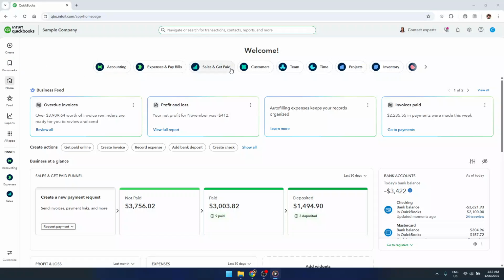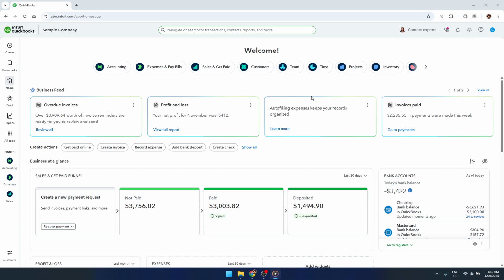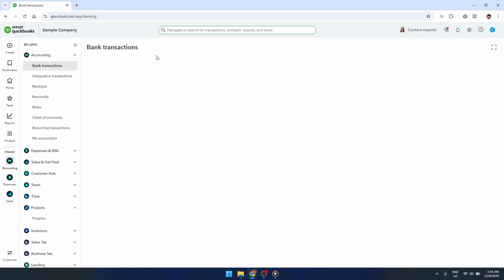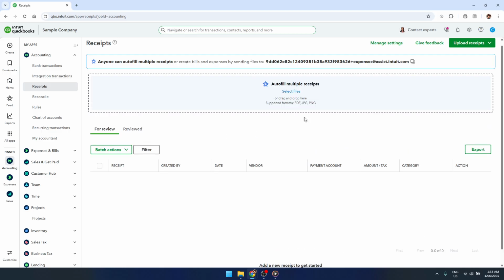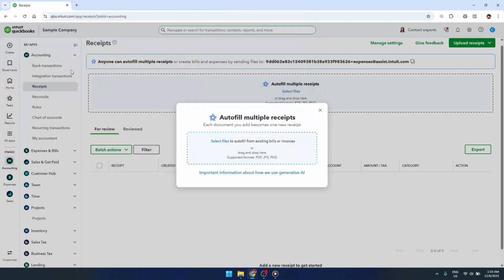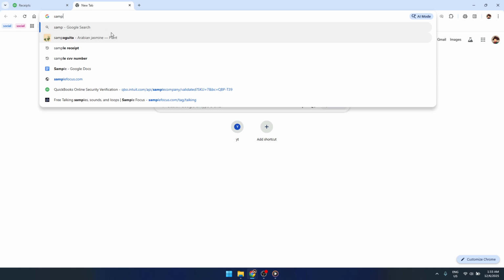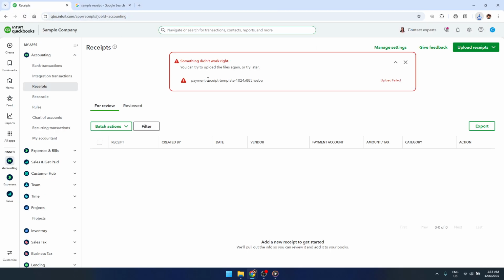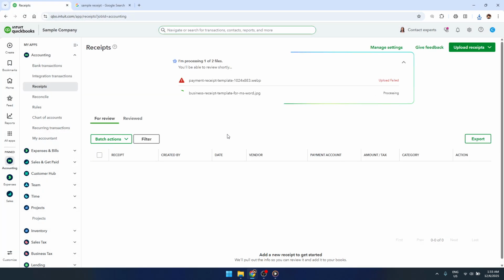How To Upload Receipts In QuickBooks Online [2026 Guide]